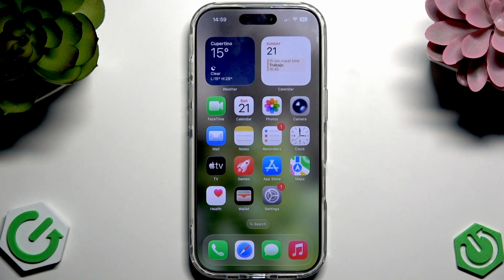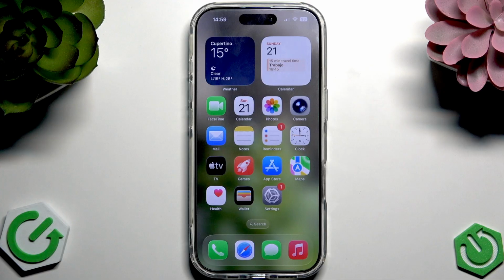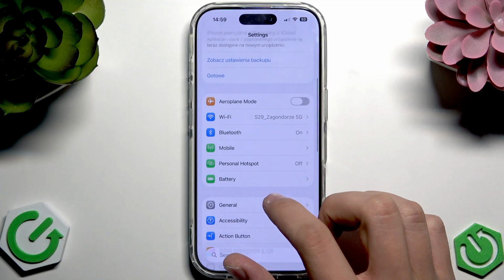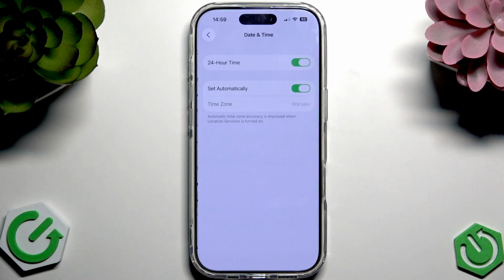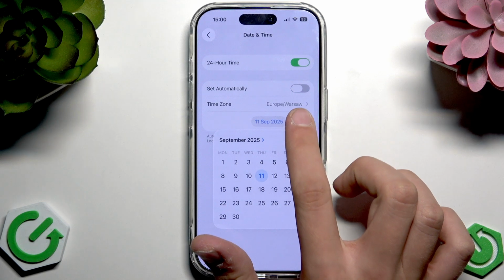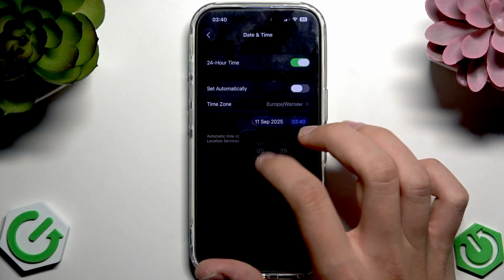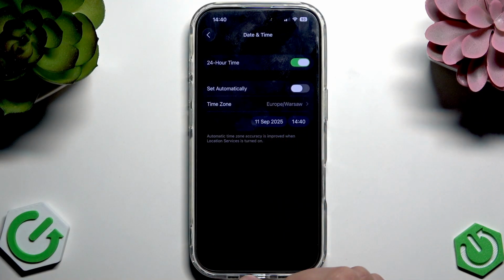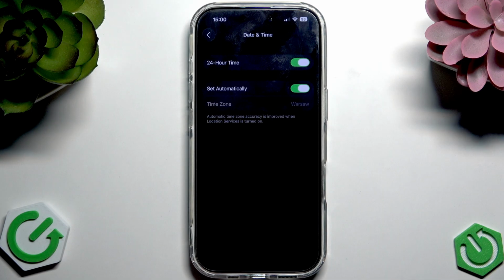How to Change Date and Time on iPhone 17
If you need to change the date and time on your iPhone 17, this video will show you exactly how to do it step by step. Whether you want to set the date and time manually or switch back to automatic settings, you’ll learn how to find the right options in the iPhone 17 settings menu. This guide is perfect for anyone who needs to adjust time zones, fix incorrect dates, or simply customize their device’s clock. Follow along to make sure your iPhone 17 always shows the correct date and time.

How to set date and time manually on iPhone 17?
Where is the date and time setting on iPhone 17?

0:00 Introduction
0:05 Open Settings on iPhone 17
0:12 Go to General
0:18 Find Date & Time
0:23 Disable Set Automatically
0:28 Set Date and Time Manually
0:38 Save and Confirm Changes
0:48 Enable Automatic Date and Time (Optional)
0:58 Summary